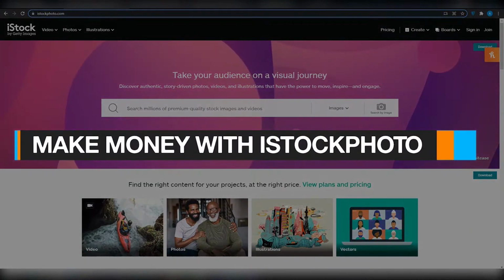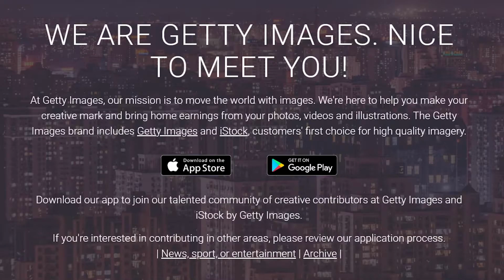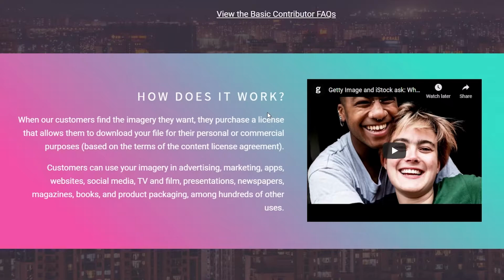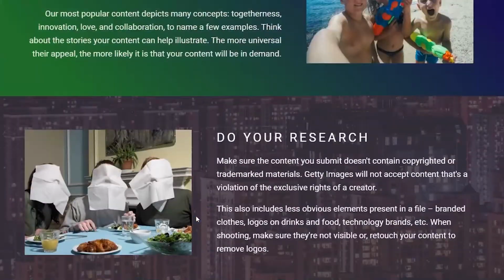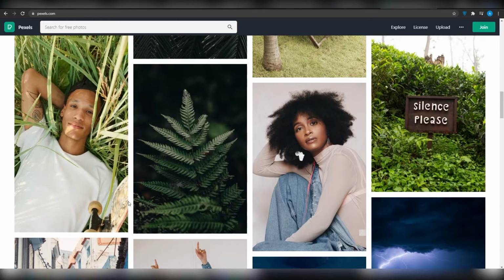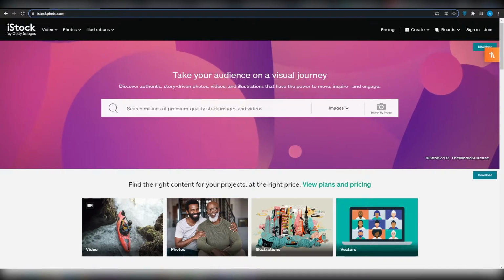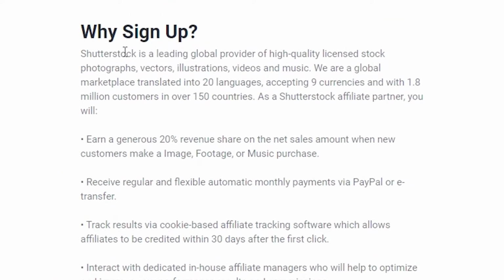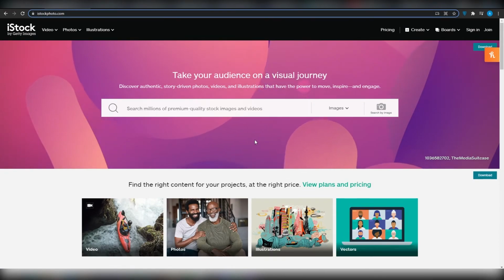How to Make Money with iStockPhoto | iStockPhoto Tutorial for Beginners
In this video, I show you that how you can Earn Money using iStockPhoto. This video will cover everything from the basics to every tip or trick that you could possibly need.